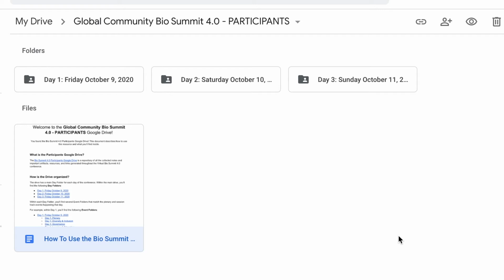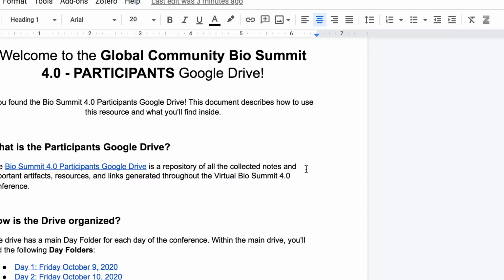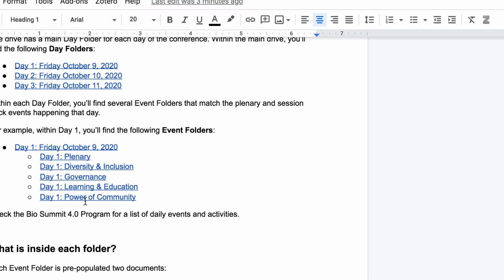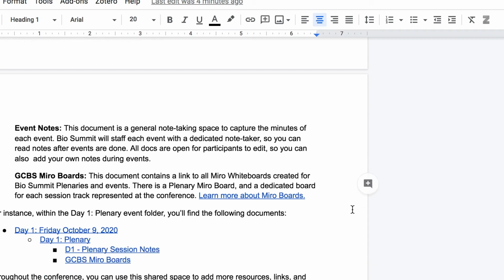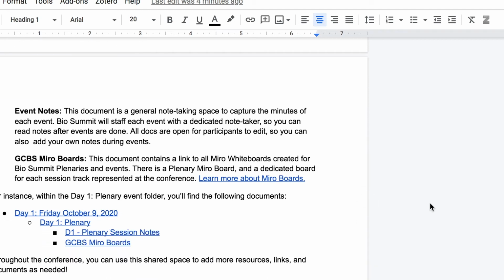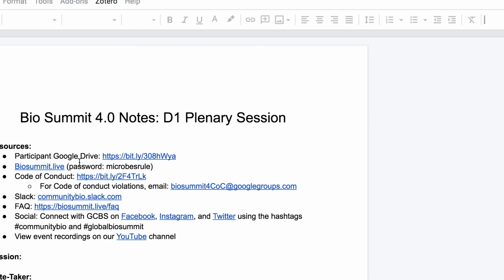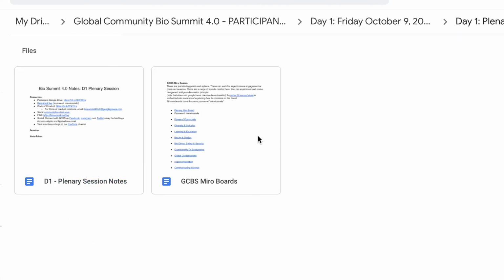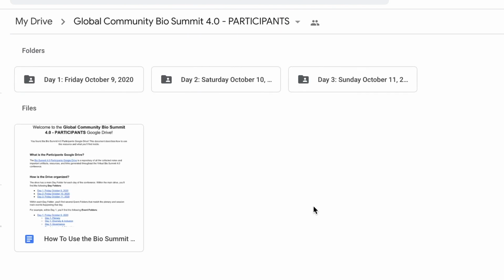Bio Summit 4.0: How To Use our Participants Google Drive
This tutorial video shares how to use the Bio Summit 4.0 Participants Google Drive to store and edit resources and notes from virtual conference events.